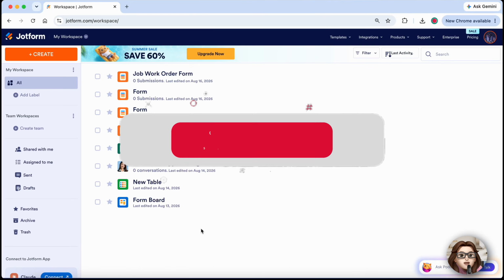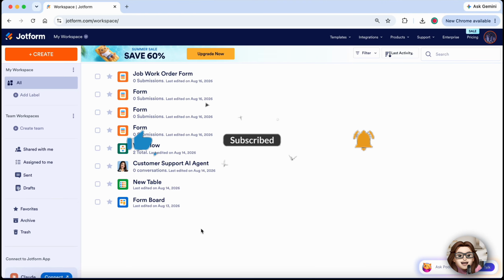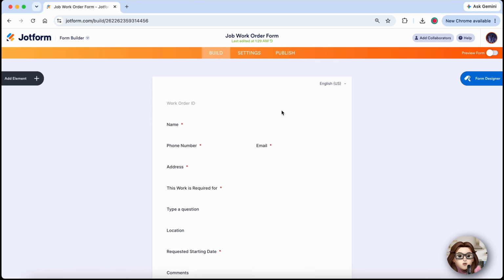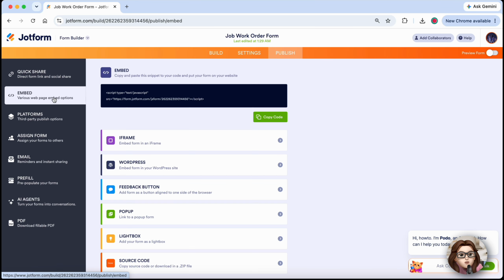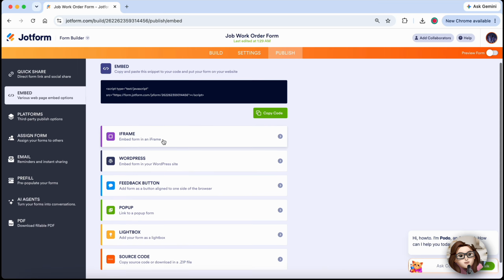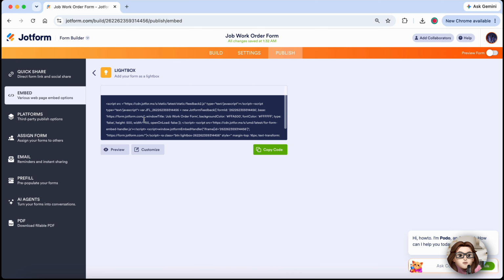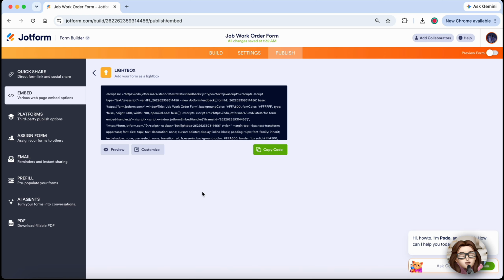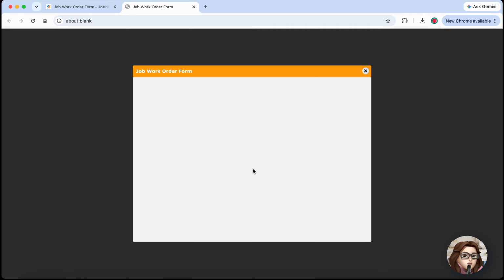How to Create a Lightbox in Jotform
Want to create a lightbox in Jotform? In this step-by-step tutorial, you'll learn how to display your Jotform as a popup lightbox on your website, making it easy for visitors to complete forms without leaving the current page.

In this video, I'll show you how to open your form in the Jotform Form Builder, navigate to the Publish tab, and choose the Lightbox embed option. You'll learn how to customize the lightbox button text, select the button style, choose the popup size, and copy the generated embed code for your website. Jotform provides a built-in Lightbox embed option that allows forms to open in a popup window instead of being displayed directly on the page. (jotform.com)

Lightbox forms are ideal for contact forms, newsletter signups, lead generation, appointment requests, surveys, event registrations, support requests, and feedback forms. Instead of navigating visitors to a separate page, the form appears in an overlay, creating a cleaner user experience and helping reduce distractions during form completion.

You'll also learn how to embed the lightbox on platforms such as WordPress, Wix, Squarespace, Webflow, Shopify, Weebly, and custom HTML websites. I'll share tips for placing the lightbox trigger in a visible location, customizing the button to match your site's branding, and testing the popup on desktop and mobile devices before publishing.

In addition, I'll cover common issues such as the lightbox not opening, popup blockers interfering with the form, incorrect embed code placement, and styling conflicts with website themes. You'll learn how to troubleshoot these problems, verify that JavaScript is enabled, and confirm the embed code has been added correctly so your lightbox works as expected.

This tutorial is beginner-friendly and works with the latest version of Jotform. By the end of this video, you'll know how to create a lightbox in Jotform, customize its appearance, and embed it on your website to provide a seamless form-filling experience for your visitors.

If you found this tutorial helpful, don't forget to like the video, subscribe to the channel, and turn on notifications for more Jotform tutorials, workflow automation tips, website integration guides, and no-code business videos.

This video shows you How to Create a Lightbox in Jotform! Watch this Video till the end to learn How to Create a Lightbox in Jotform.

Were you able to figure out How to Create a Lightbox in Jotform? Share this with your friends who want How to Create a Lightbox in Jotform.

Problem Solved in this Video-:

What Do you Think of How to Create a Lightbox in Jotform?